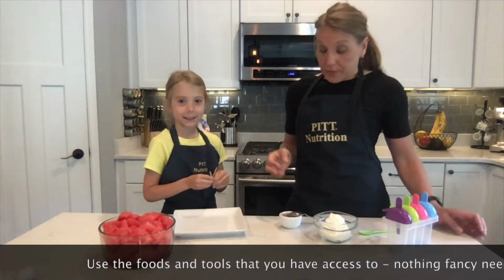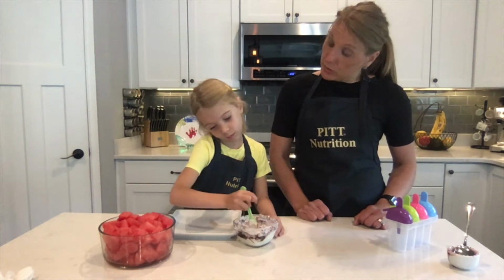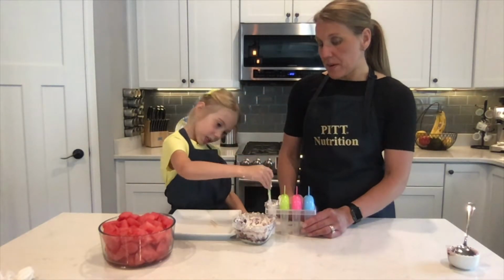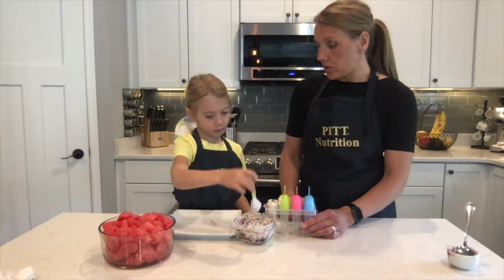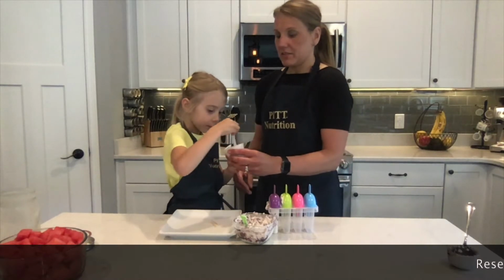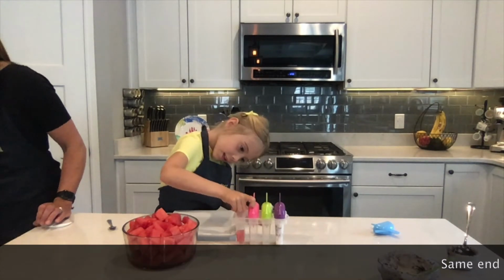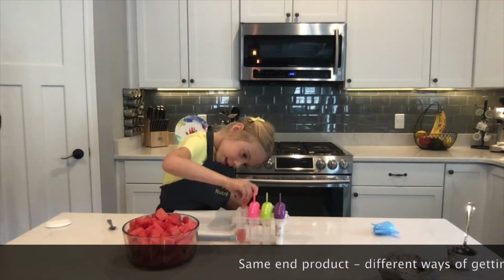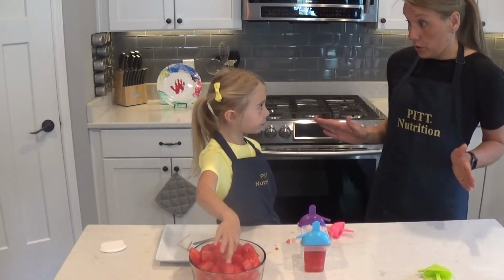Cooking with Kids: Summer Snacks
In this video, Caroline and Luciana work on making hands-on and hydrating summer snacks - yum! Watch and learn how you and your loved ones can make watermelon popsicles and frozen yogurt popsicles.